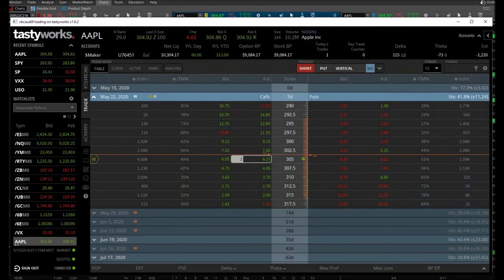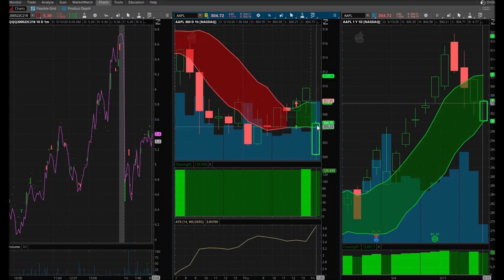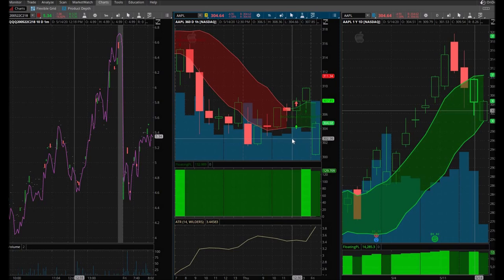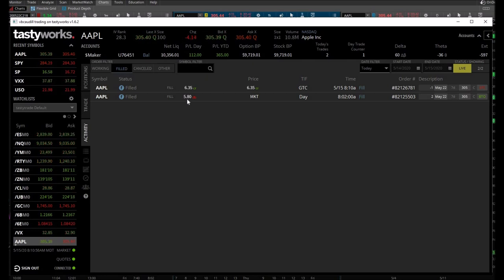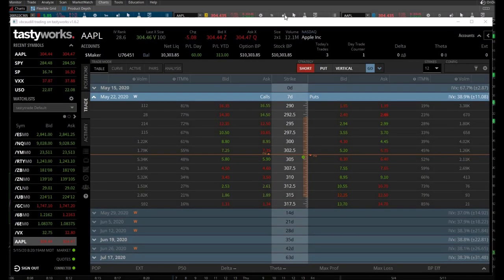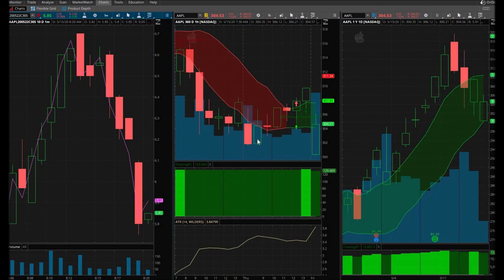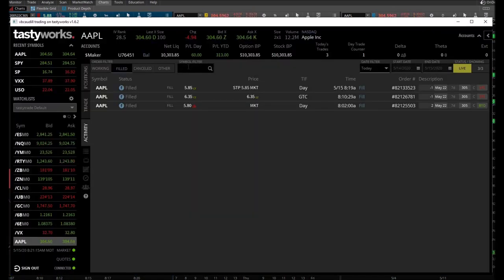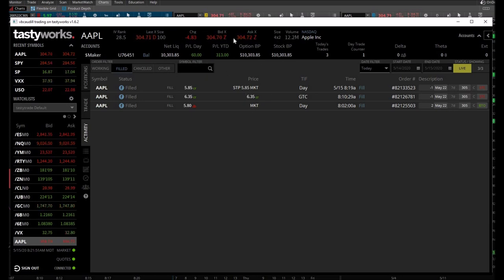Day Trading AAPL Calls | Day Trading The Pullback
May 15, 2020 day trading day. It has been a long week of no day trading signals so I haven't day traded. No day trading signals, no day trading. I placed a day trade on AAPL based on the day trading signal I got yesterday. I was day trading the pullback on AAPL and I day traded it with AAPL calls.